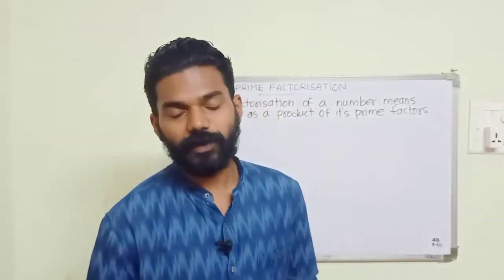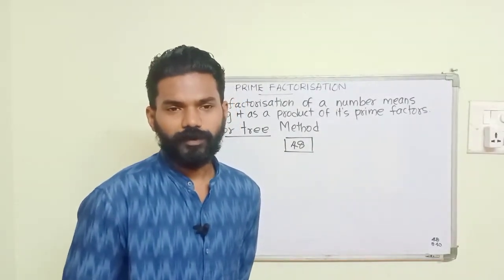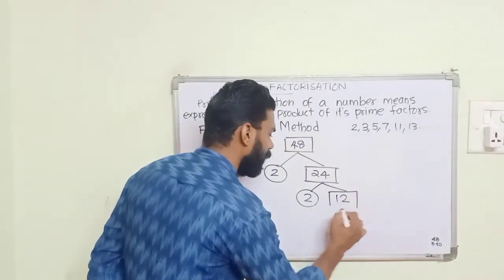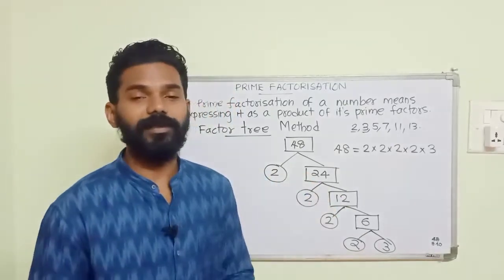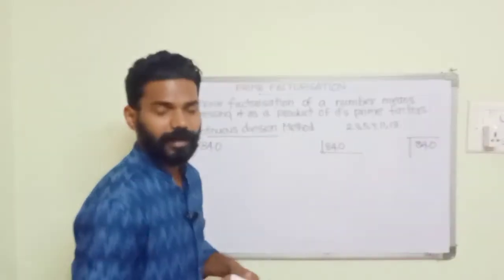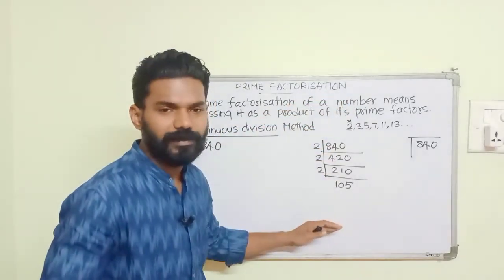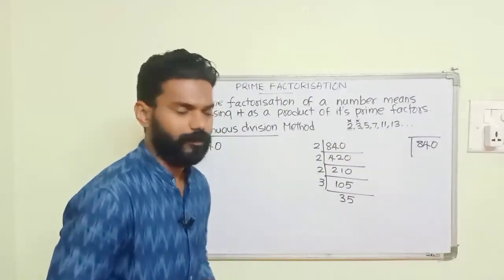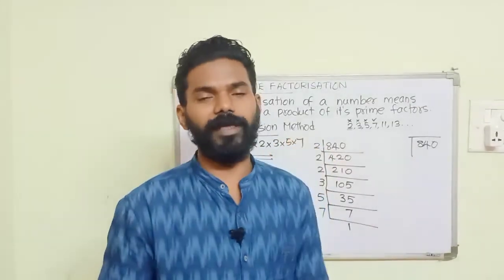PRIME FACTORISATION, GRADE V & VI